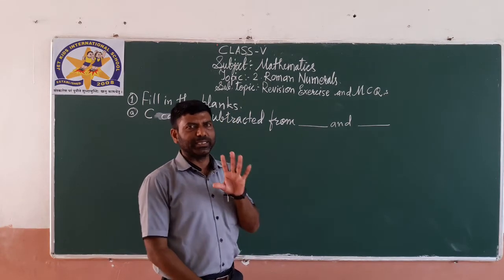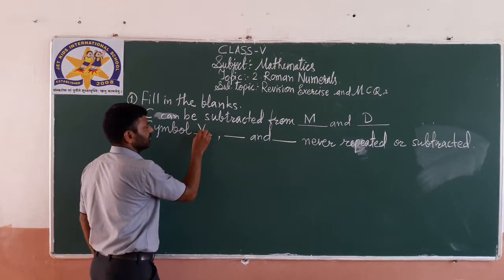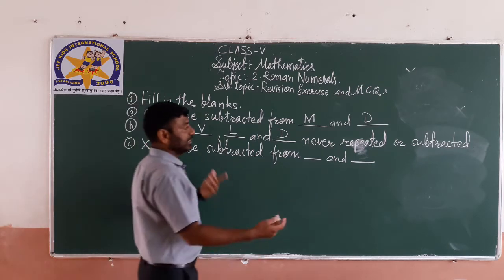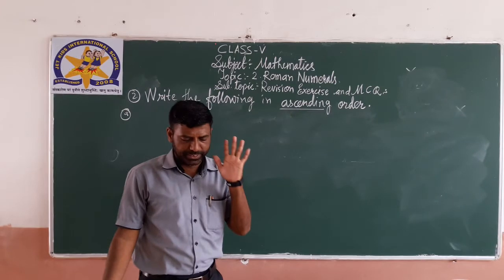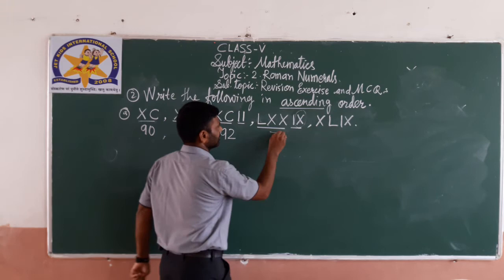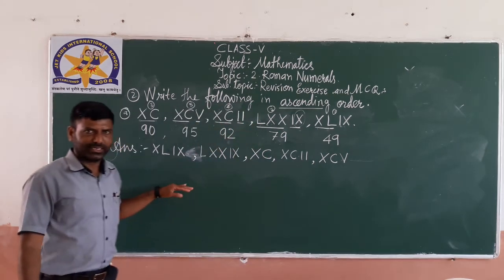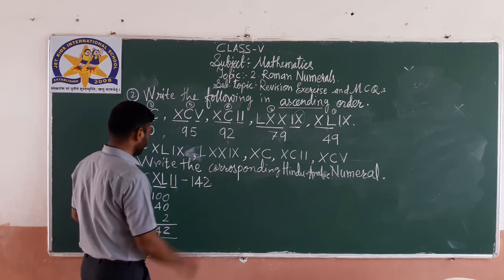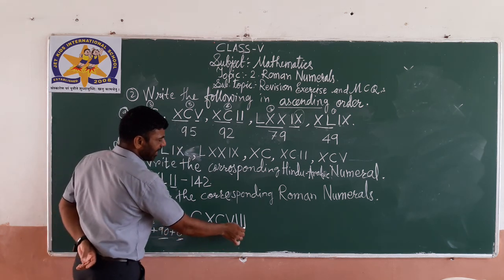15-07-20 CBSE CLASS-5 //MATHEMATICS// TOPIC:- 2- ROMAN NUMERALS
2- ROMAN NUMERALS